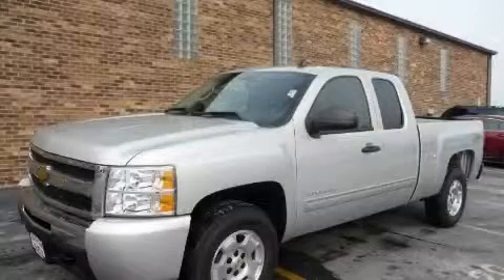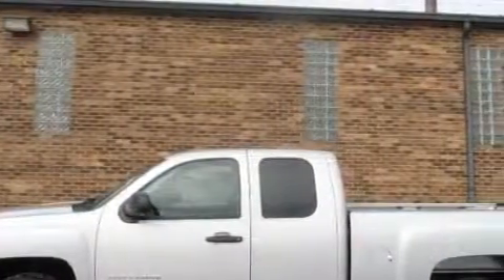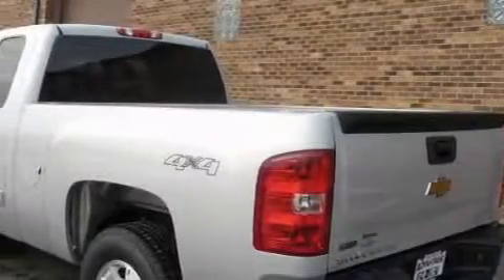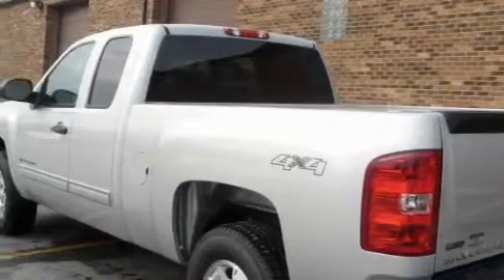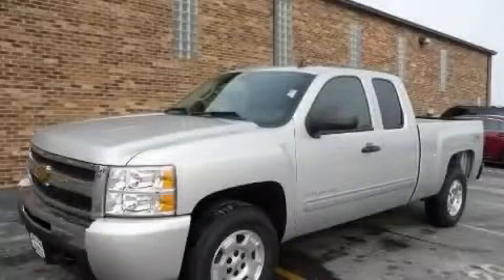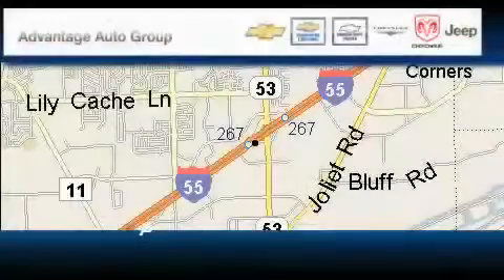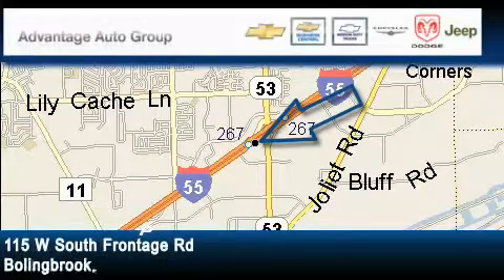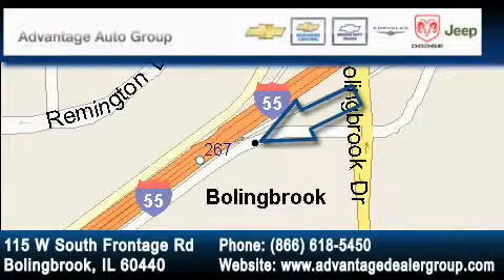2010 Chevrolet Silverado 1500 Chicago IL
Year: 2010
 Make: Chevrolet
 Model: Silverado 1500
 Engine: Vortec 4.8L V8 SFI FlexFuel capable of running on unleaded or up
 Trans.: Automatic
 Exterior: Silver
 Miles: 25
 Interior: Other

 115 W South Frontage Rd.

 2010 Chevrolet Silverado 1500  Bolingbrook IL